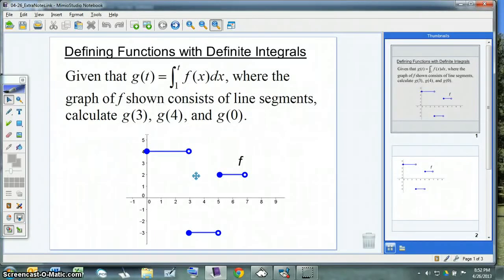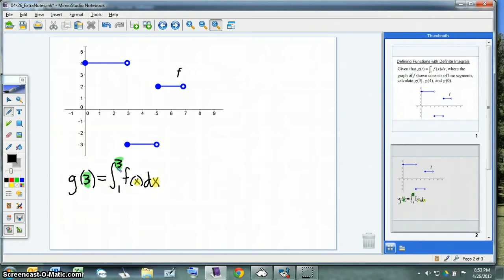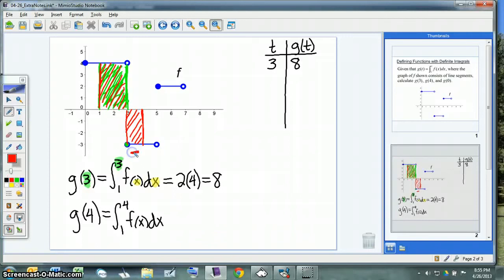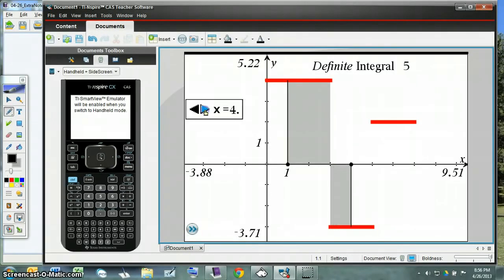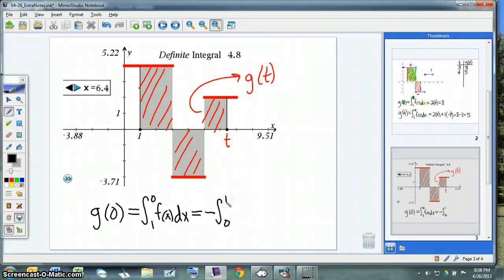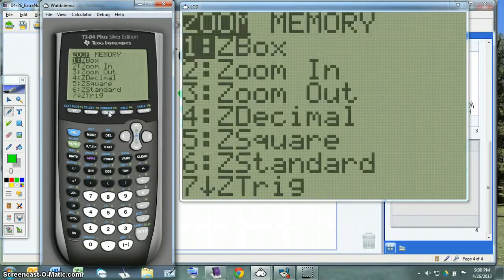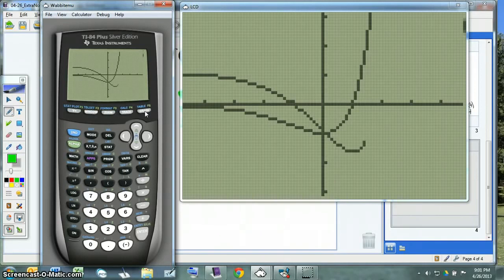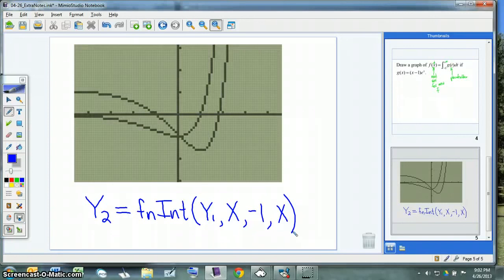New Functions Using Definite Integrals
Examples of creating new functions using a definite integral with a variable limit of integration. It has a couple of mistakes but should still convey the ideas. Click on the following link to access the Google Form where you can document having watched this video